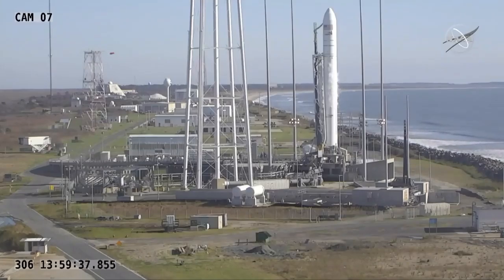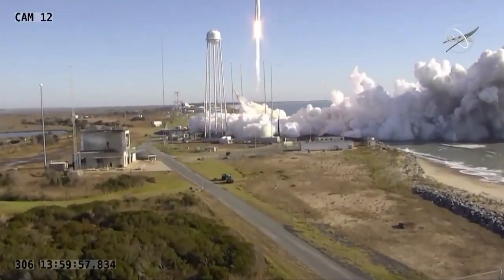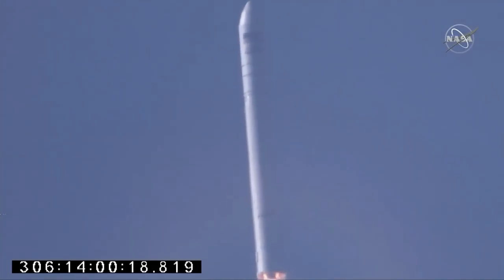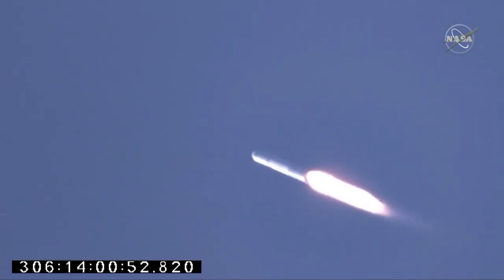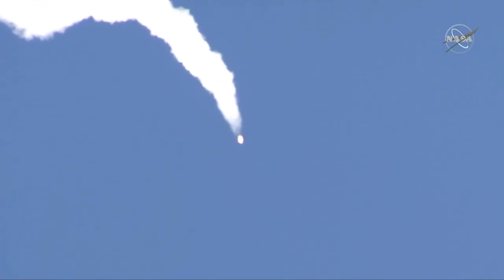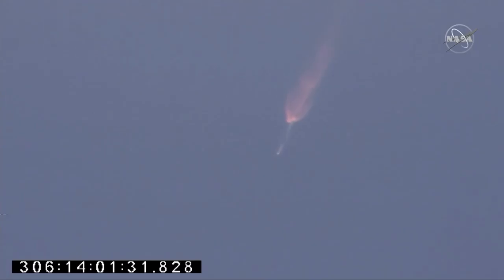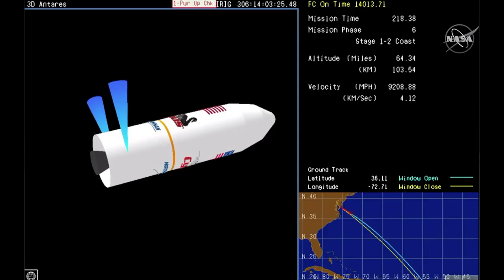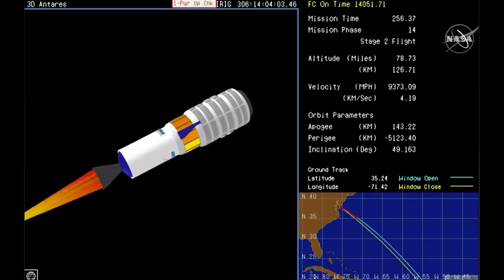Blastoff! Cygnus NG-12 Mission Launches To Space Station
A Northrop Grumman Antares rocket launched the Cygnus NG-12 spacecraft from NASA's Wallops Flight Facility in Virginia on Nov. 2, 2019. -- Space Cookie Oven and Rodents Launch to Space on Powerful Antares Rocket

Credit: NASA